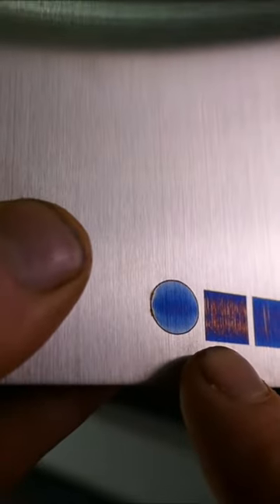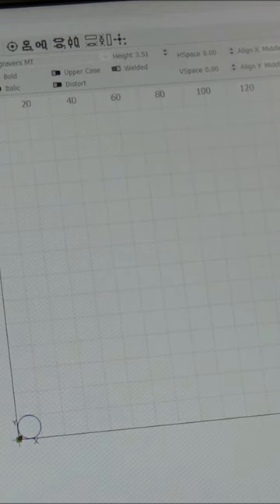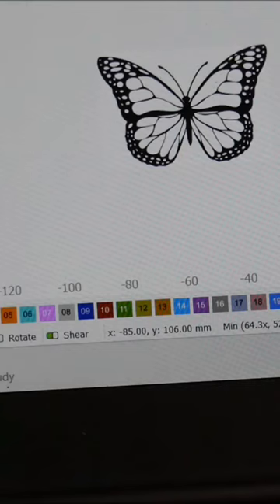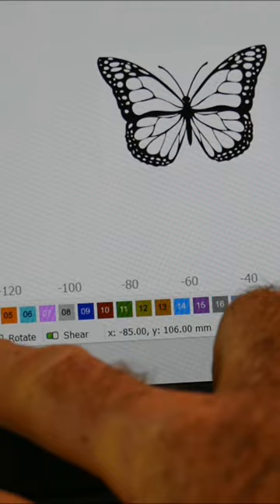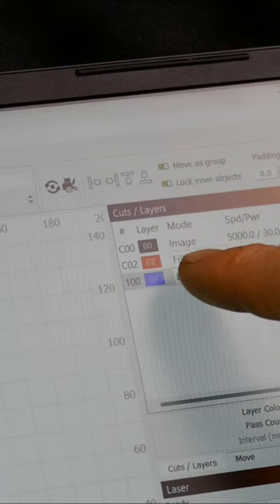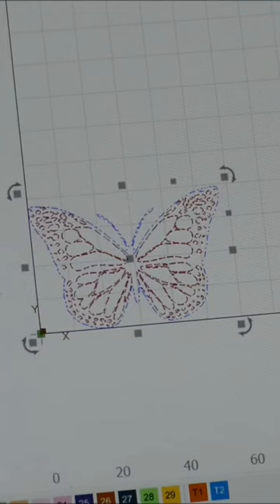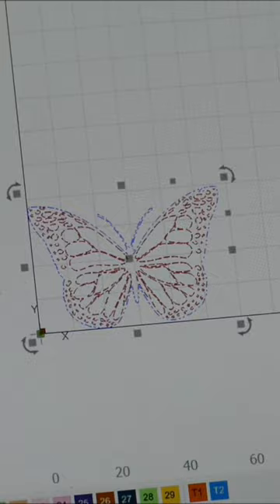colour stainless with a laser using Falcon2 40w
*Prime day sales start Tuesday 10 October to Wednesday 11 July*